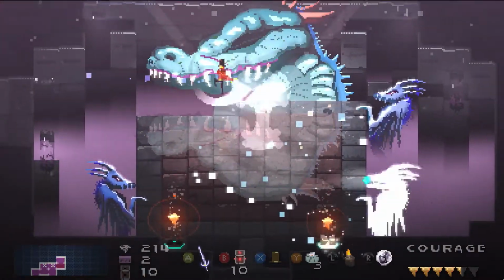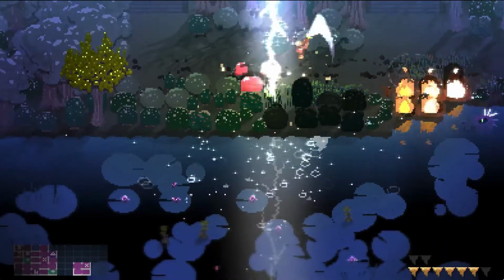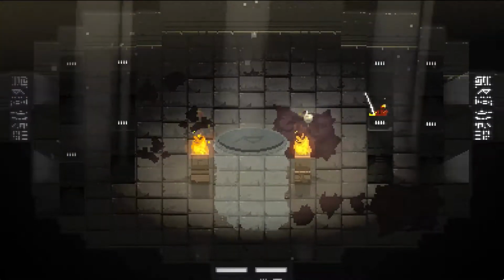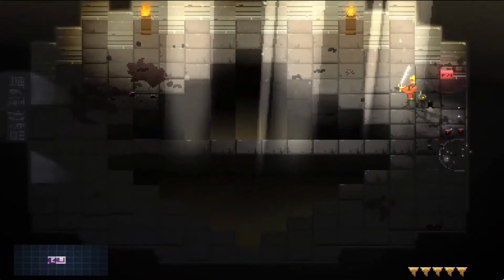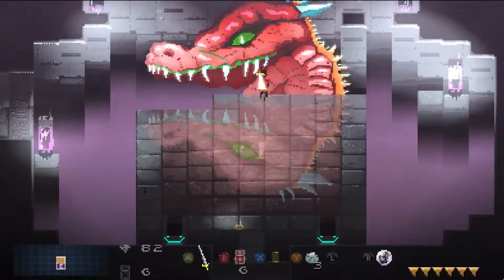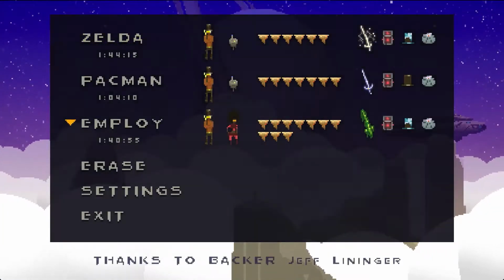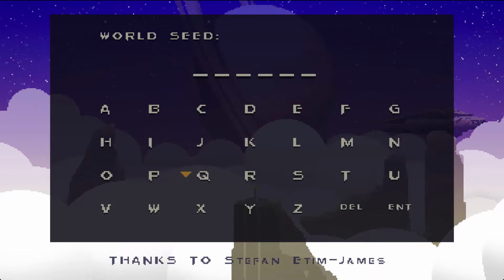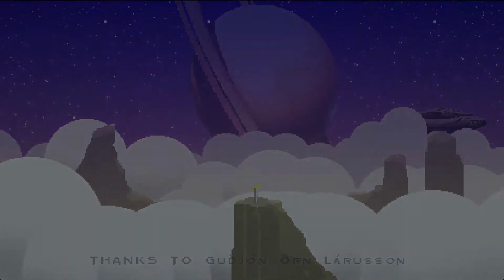Songbringer - Gameplay Walkthrough PAX East 2017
Official gameplay demo of Songbringer from PAX East 2017, published 11 March 2017.

Songbringer release dates:
- Windows PC: 1 September 2017
- Linux:  1 September 2017
- Mac OS X: 1 September 2017
- Xbox One: 1 September 2017
- PS4:  5 September 2017